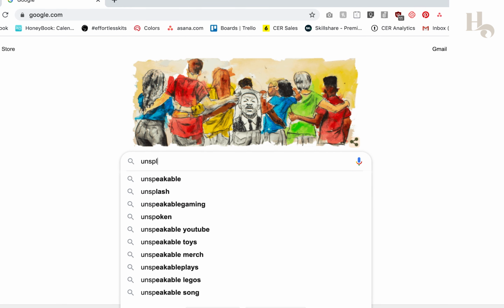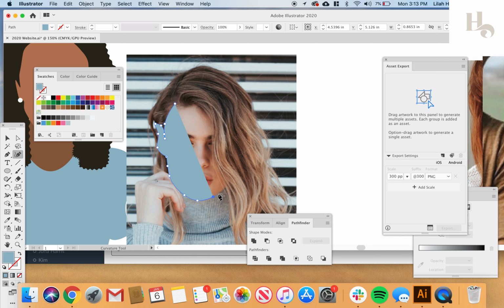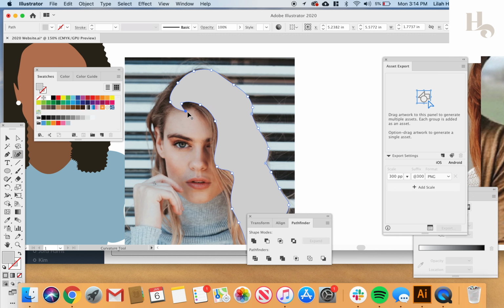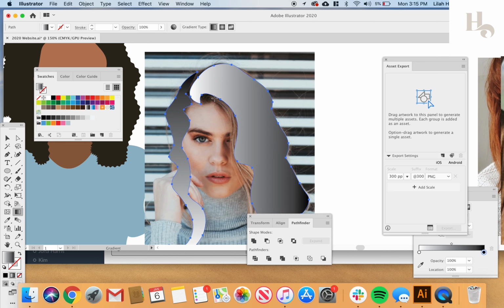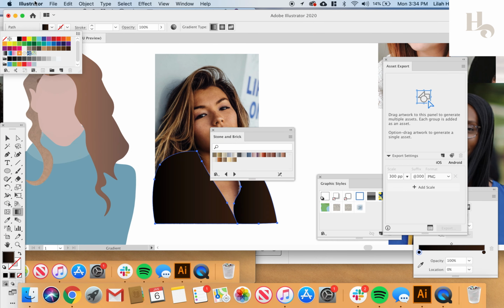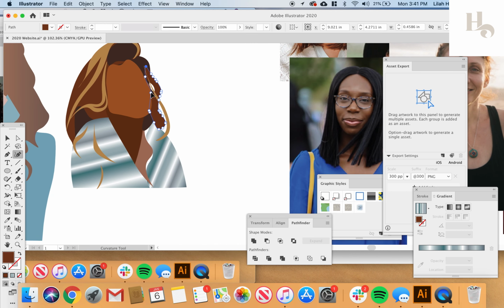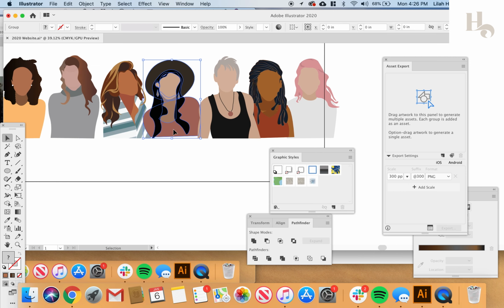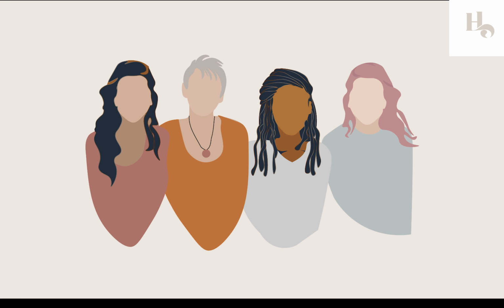How to Design Custom Figure Illustrations from Photo in Adobe Illustrator Tutorial (intermediate)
In today's video, I'm showing you behind-the-scenes of my new brand illustrations, using Adobe Illustrator! Learn how to create and design custom figure illustrations using your favorite photo.

Feeling stuck in business?

To get the accountability you need to channel your creativity and grow your business, join us in theForge

LINKS

Follow Lilah on Instagram to see a more BTS look into creative entrepreneur lifestyle

MAIL: 1108 14th Street #174 Cody, Wyoming 82414